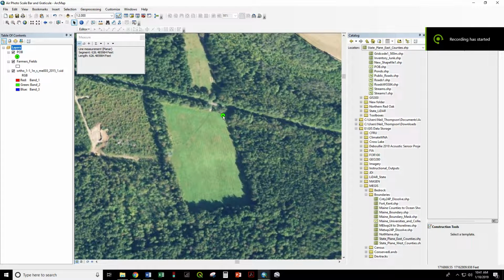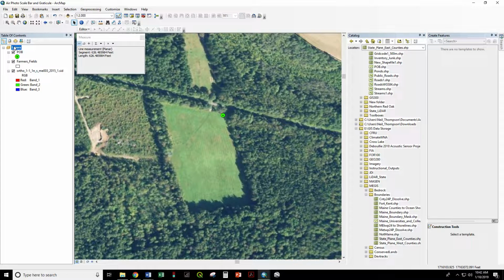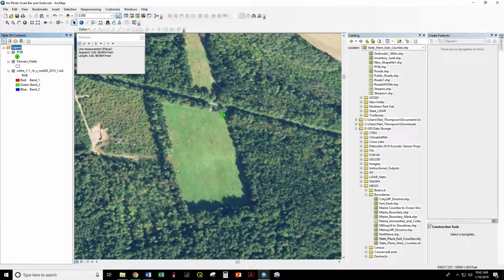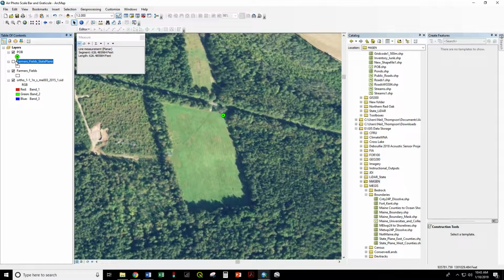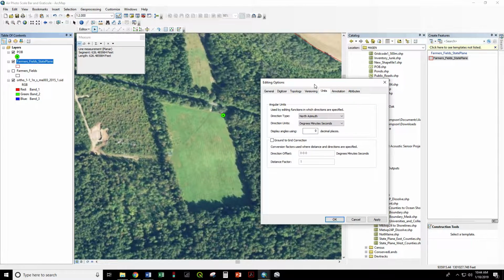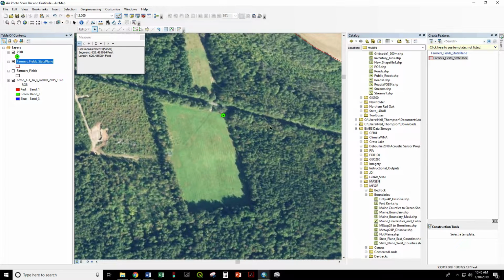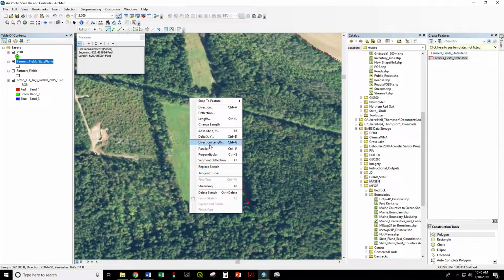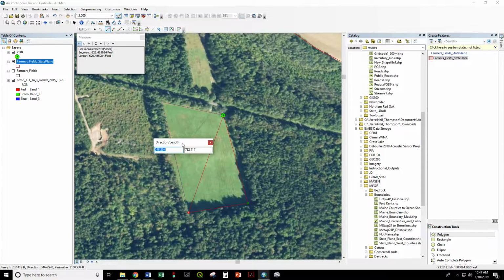Creating line segments at a specified distance and direction